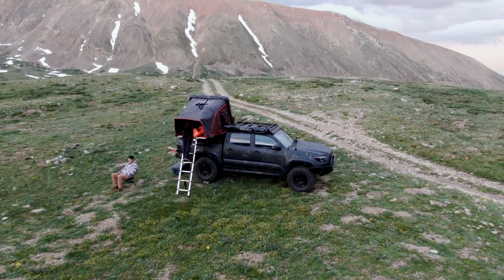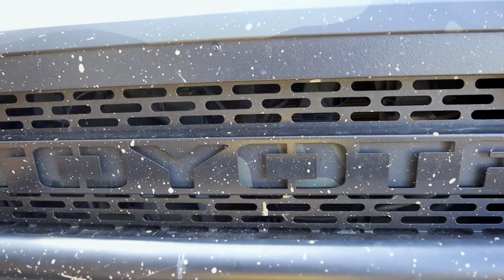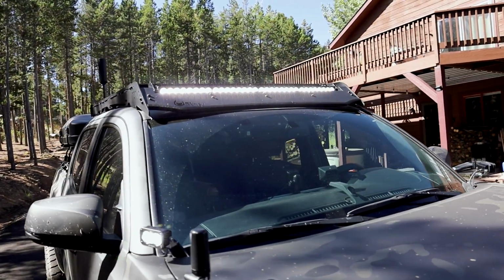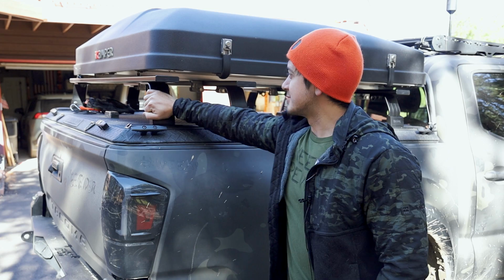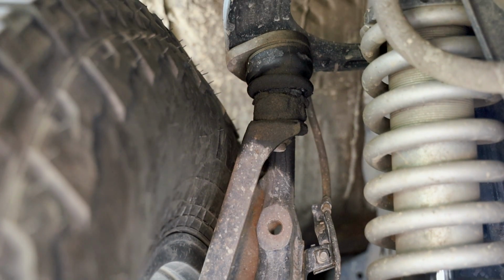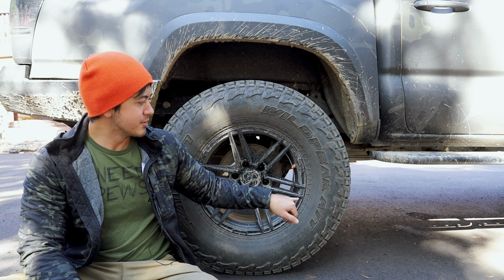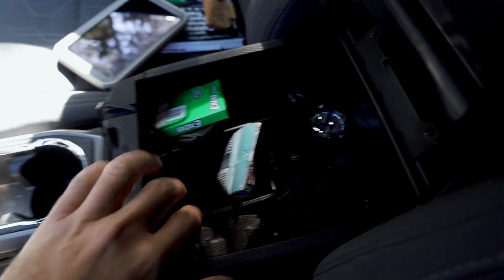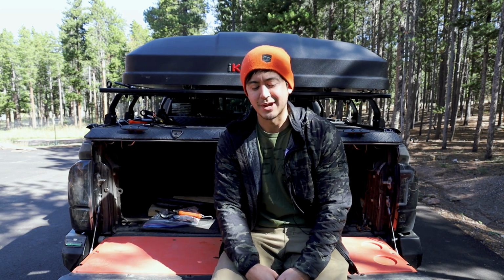OVERLAND Built Tacoma Bug Out Rig Walk Around - LLOD Tacoma Build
Sweatshirt I'm wearing

This is my 2016 Toyota Tacoma TRD Off-Road - built to be an overland / adventure / camping / offroading rig. The truck also serves a secondary function of being my bug out rig, one that gets tested and used more than others out there. While I don't go out overlanding for months at a time, I do take the Tacoma out a lot weekends to local trails around Colorado all year round. This is a walkaround of that overland built Toyota Tacoma, and I hope you enjoy it.

INTERIOR GEAR -

Garmin Overlander
Fiskars 28" Axe
Dometic CFX35 Fridge